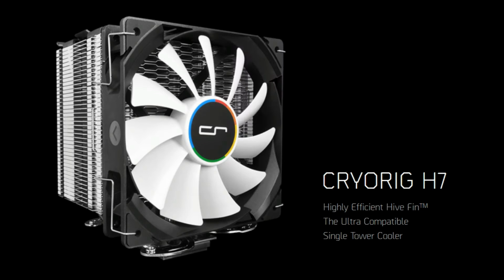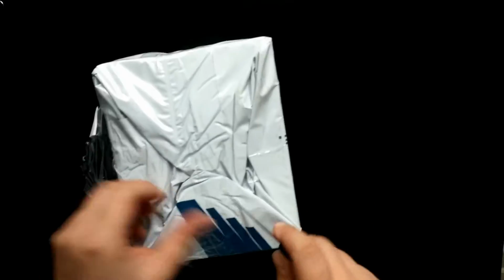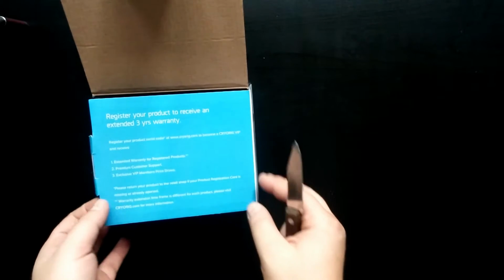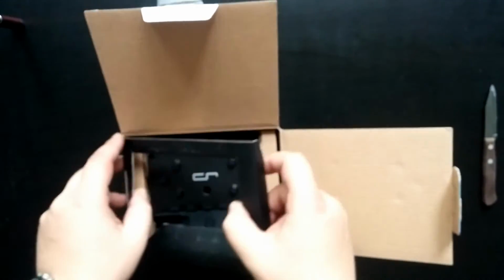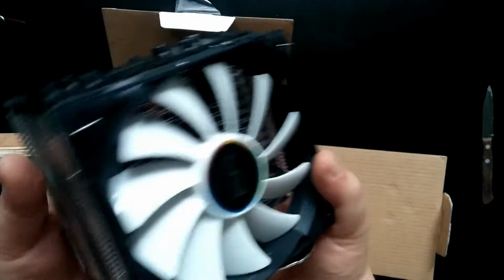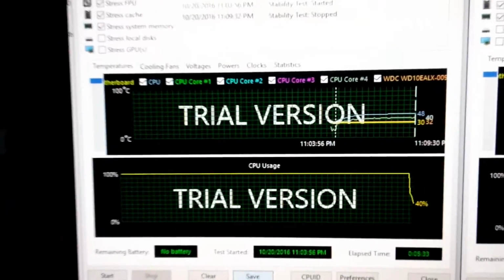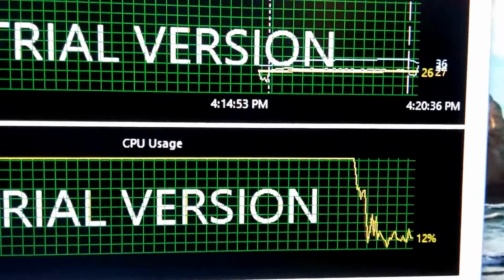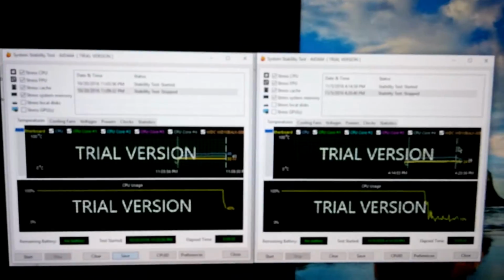Cryorig H7 Unboxing and Install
Cryorig H7 Unboxing and Install The best budget CPU cooler!
This is an unboxing and install tutorial on AM3+ motherboard.

PC Specs:
Case: Zalman z3 plus
MB: asus m5a99x evo r2.0
CPU: AMD FX 6300
RAM: Corsair Vengance 4x4gb 1600mhz
PSU: Sharkoon 80 Bronze
HDD: 1 TB WD

Cryorig H7 Specs
HEATSINK SPECIFICATION
Dimension ( with fan )  L98 mm x W123 mm x H145 mm
Weight ( with fan )  711 g
Weight ( without fan )  577 g
Heat pipes  6mm heatpipe x 3 units
Fin  T = 0.4 mm ; Gap = 2.2 mm
Front Fin Pcs  40 pcs
Copper Base C1100 Pure copper nickel plated
RAM Tolerance Height Limitless
TDP 140 W

QF120 BALANCE SPECIFICATION
Dimension  L120 mm x W120 mm x H25.4 mm
Rated Speed  330 ~ 1600 RPM ±10 %
Noise Level  10 ~ 25 dBA
Air Flow  49 CFM
Air Pressure  1.65 mmH2O
Ampere  0.16 A